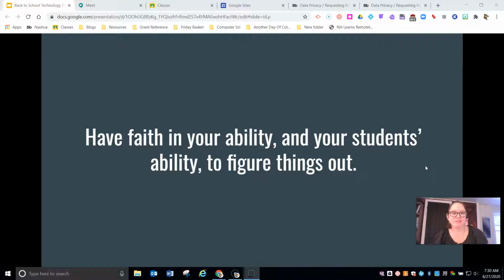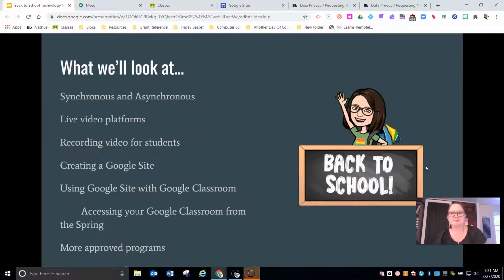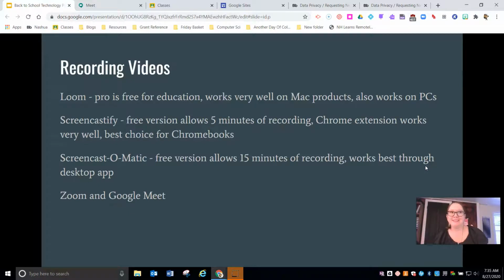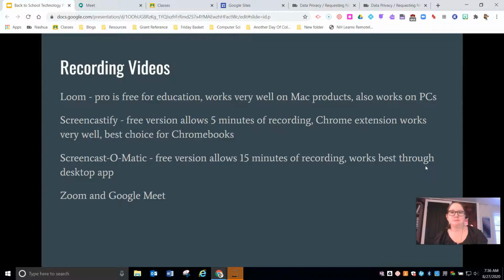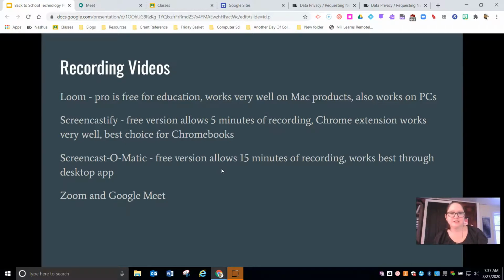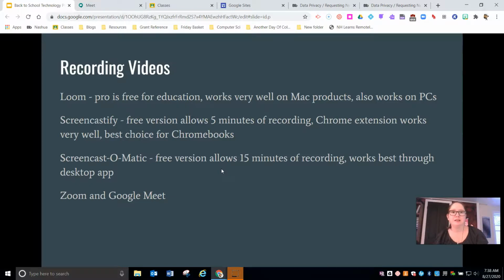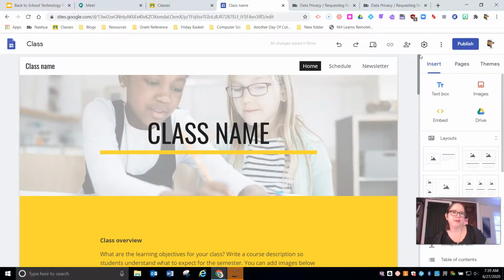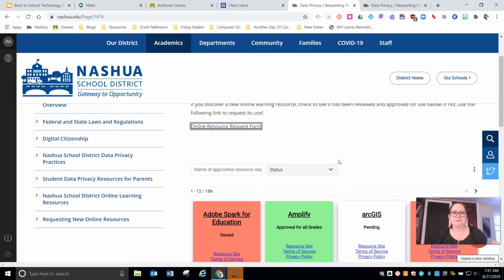Introduction to Technology 20/21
IMPORTANT NOTE: SCREENCAST-O-MATIC HAS NOT BEEN APPROVED FOR ANY SCHOOL RELATED USE. PLEASE USE ZOOM, GOOGLE MEET, SCREENCASTIFY, AND LOOM.